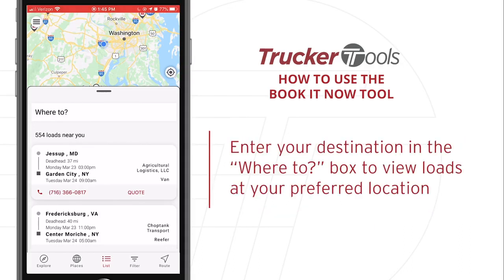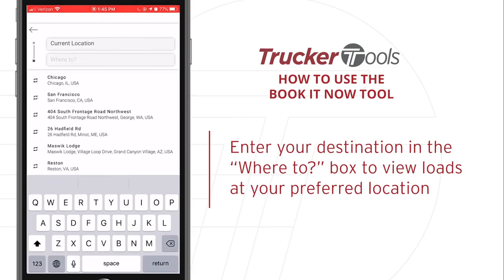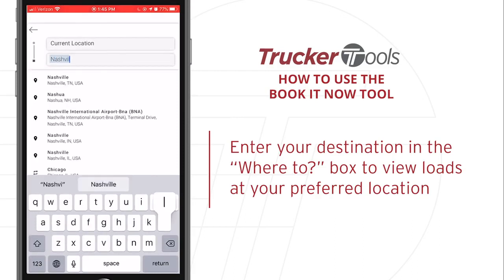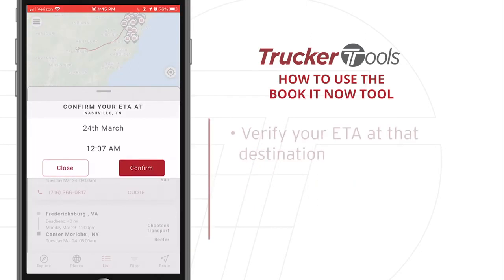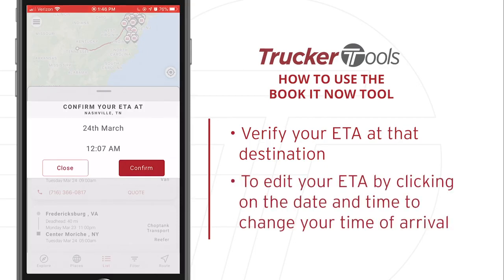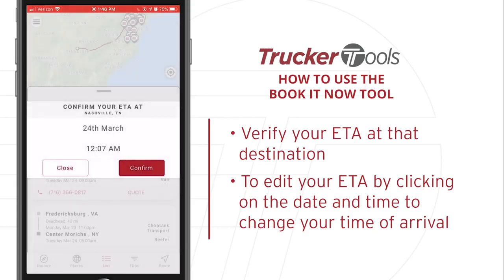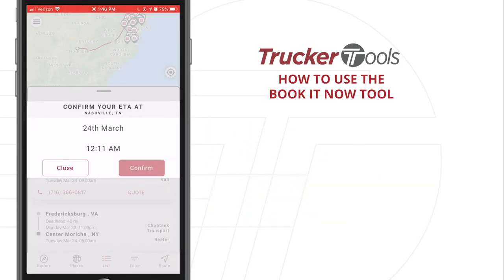How To Use Book-It-NowⓇ In The New Trucker Tools Mobile App for Truck Drivers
Book-It-NowⓇ by Trucker Tools is one of the most highly rated features in Trucker Tools, one of the top apps for truck drivers. With Book-It-NowⓇ you’ll never have to wonder how to find loads, the mobile app allows you to find and book loads in real-time with your favorite freight brokers in just a few clicks. Now you can stop wasting time on calls and book a load anytime, 24/7, with fully transparent rates, no wait time and delays, and no lost load opportunities.

Read the How-To Guide for Book-It-NowⓇ on the Trucker Tools blog

Learn more about Book-It-NowⓇ for truck drivers, carriers and small fleets by visiting our

And since the Trucker Tools mobile app has been recently redesigned with ease of use in mind, you can quickly switch between booking loads with Trucker Tools Book-It-NowⓇ and all of our 17+ free truck driver tools. Find the nearest weigh scale, search for the best diesel fuel prices, view amenities like restaurants and truck parking at nearby truck stops and rest areas and more.

Download the new Trucker Tools mobile app, always completely free for truck drivers